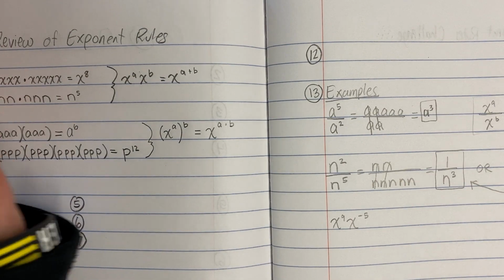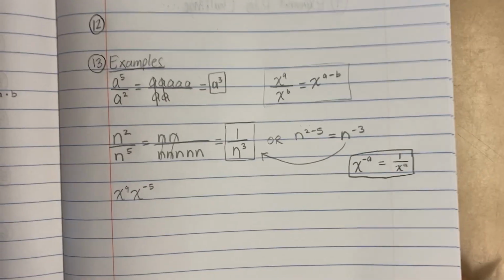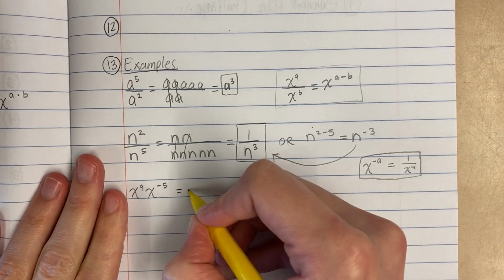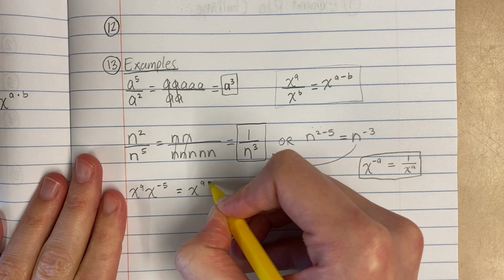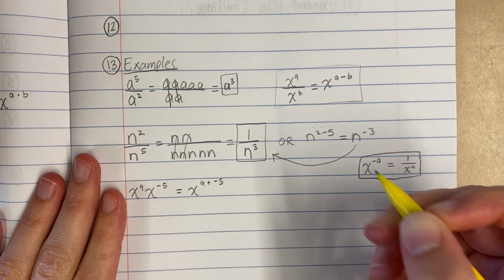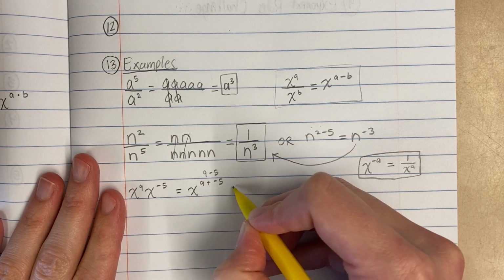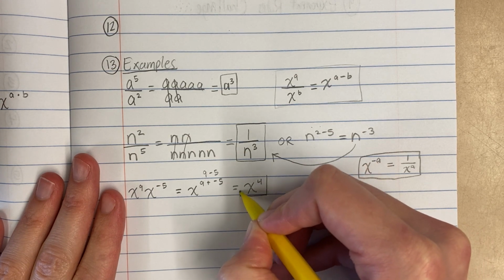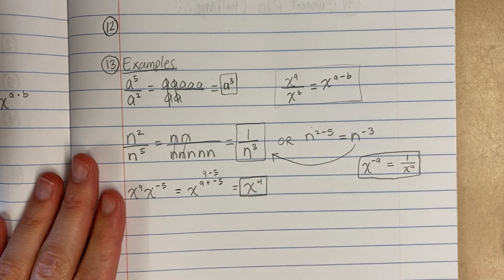Review Video #3 13